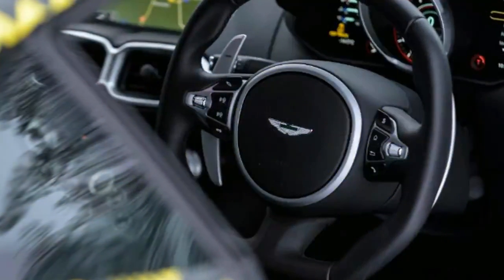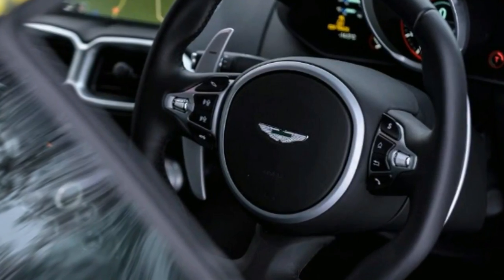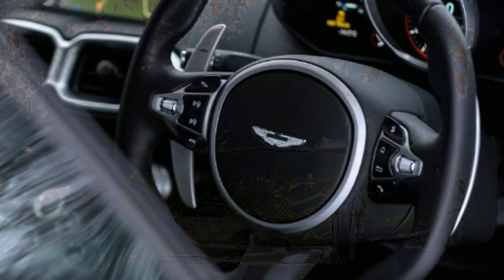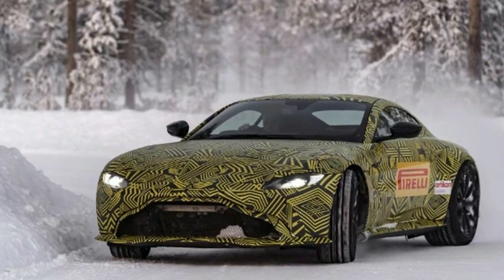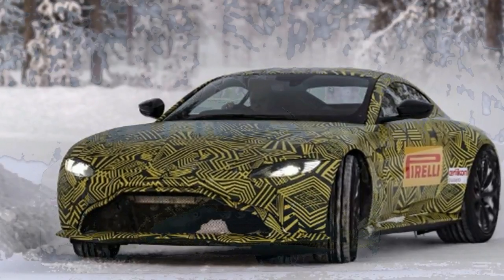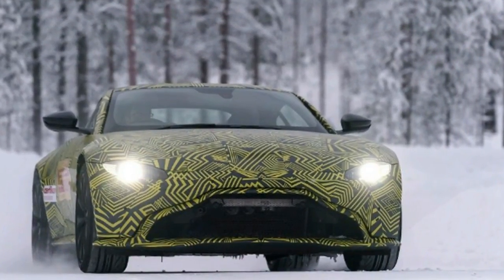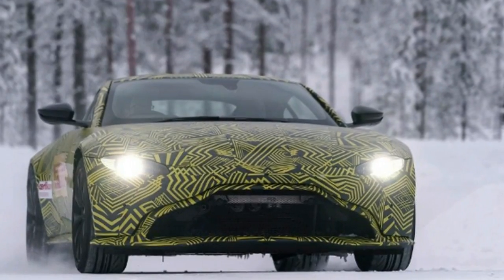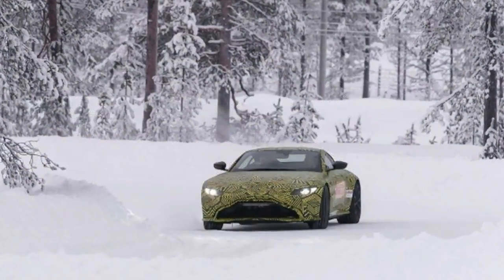[Hot News] New Aston Martin Vantage prototype review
Ice drive shows the new 503bhp Aston Martin Vantage is a real star.
The Aston Martin DB11 brought the British marque’s GT cars bang up to date – but arguably this new Vantage is even more important.

In the sports car class that the Porsche 911 has had sewn up for so long, the new Vantage could blow the market wide open, and we’ve already had a chance to sample its firepower.